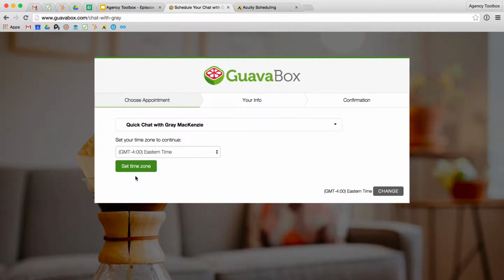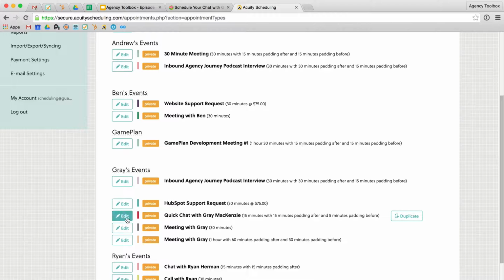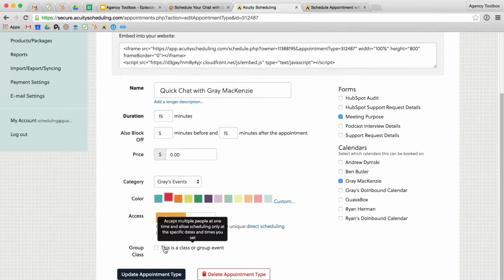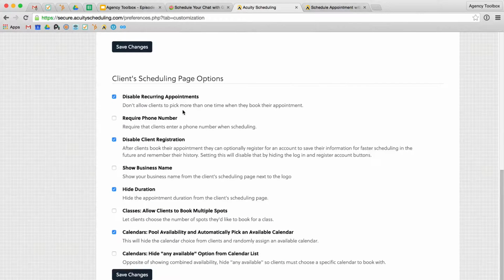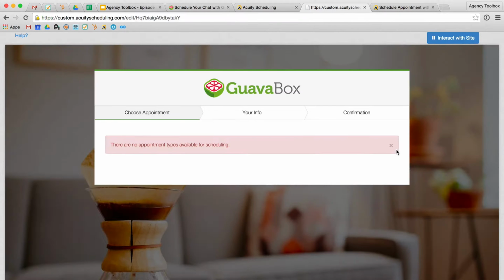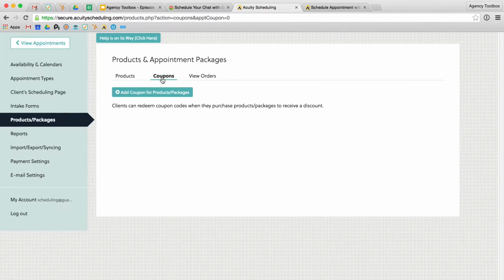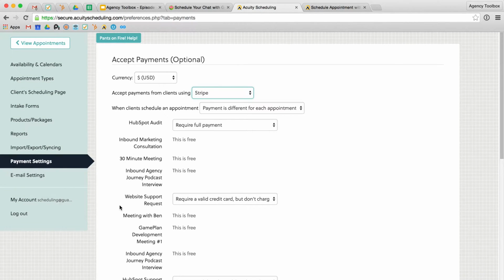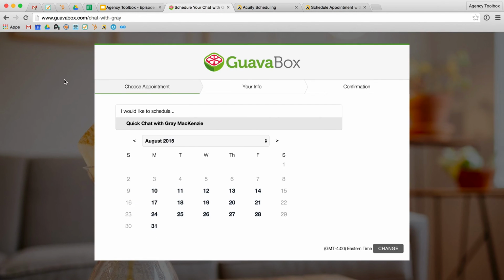How to Set up Acuity Scheduling for Your Marketing Agency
In Episode #3 of Agency Toolbox, Gray shares exactly how to set up Acuity Scheduling for your marketing agency.

This episode will give you the behind-the-scenes tour of exactly how GuavaBox uses Acuity Scheduling. If you'd like to learn more about why Gray chose Acuity, how to customize your scheduling page's appearance, or how to integrate HubSpot and Acuity Scheduling, you'll want to watch episodes #2, #4, and #5 respectively.

To make your life easier and catch all the videos in one easy place, head over